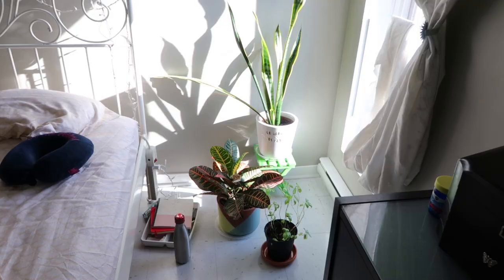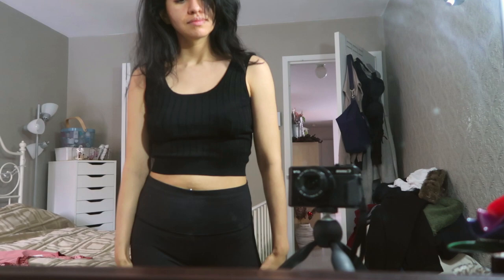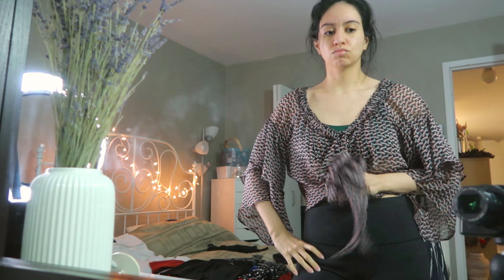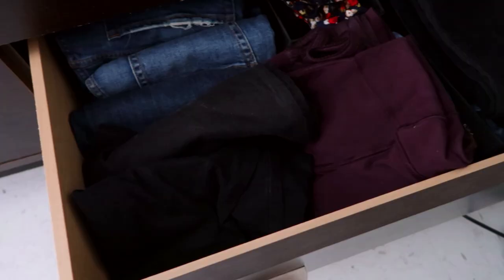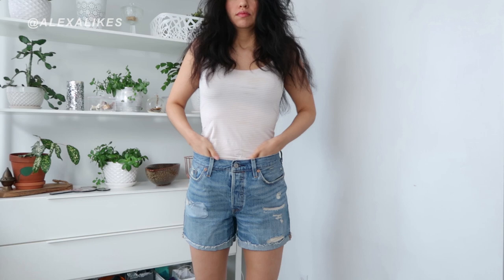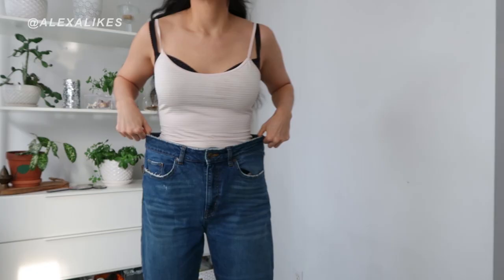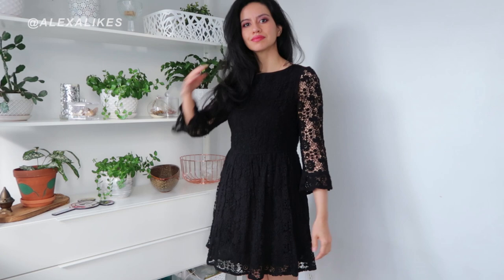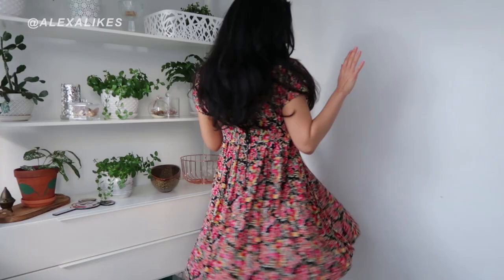Closet Try-on after Weight Loss (40 lbs, clothes from 2007-2022)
I keep clothes in various sizes, but I declutter what's worn or unflattering on my frame. I'm sorting out my closet. I'm putting whatever currently fits in storage. Enjoy watching me reliving my youth through clothing, there are even a couple of gems from mom!

lingerie channel ➔  @The Bra Addict

ABOUT ME:🌿
I’m Alexa, a reformed shopaholic and beauty guru on YouTube since 2010. On my channel you'll find my journey towards slow living and productivity mindset. I’ve been on a beauty low/no-buy since 2019 and do use-up projects (i.e. project pan). If you have an itch to spend, I’ll do my best to convince you to keep your money! Thumbs up for that.

timestampes:
00:00 intro: closet try-on declutter
00:44 drawer and closet tour
02:04 trying on tops: tanks, t-shirts, blouses
06:47 trying on bottoms: skirts, pants, jeans (& left over tops)
13:13 trying on dresses
16:29 is "shop my closet" styling a thing?